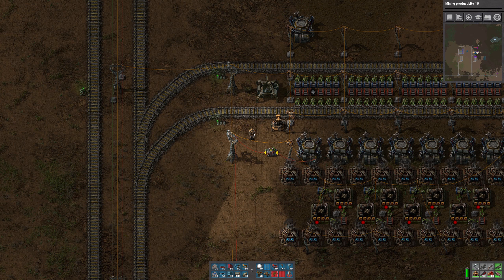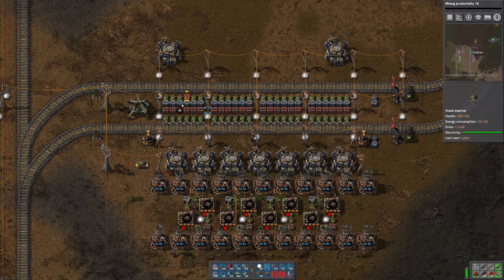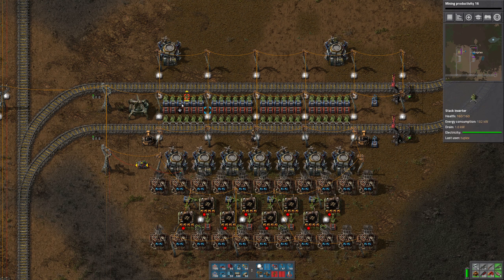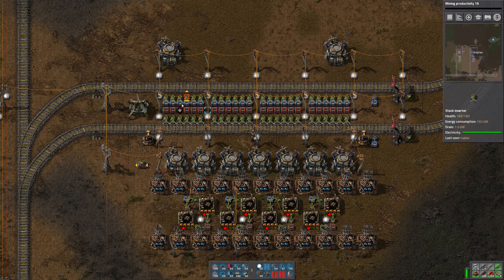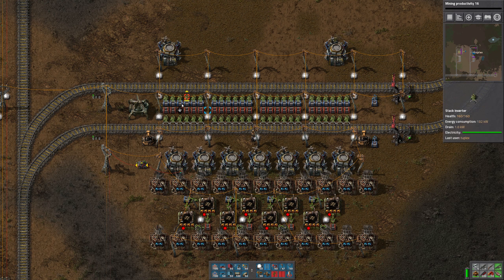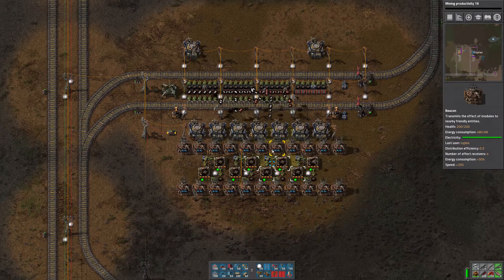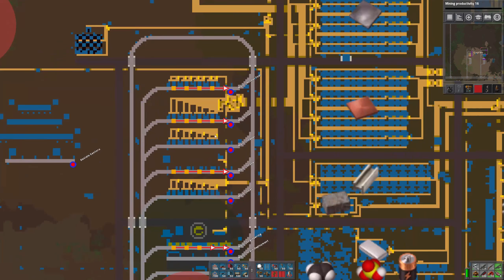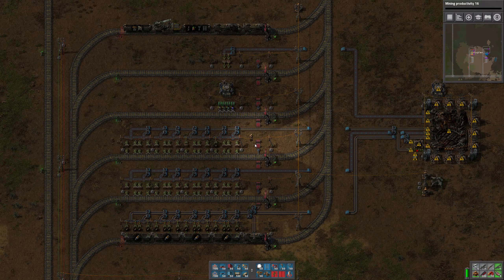Factorio 0.16 Let's Play #35 - Train outpost improvement, LDS production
After some more consideration, I decided to re-design the low density structure train outpost.  I now have a design that uses a single unloading station for all materials, which allows us to get everything closer together.  I use a simple circuit to control when the trains are allowed into the station to unload - we have to avoid filling the chests.  We start producing low density structures.

This is a let's play series for Factorio 0.16.  The goal will be to build a megabase that supports a high level of science pack production.  We may use some end-game mods to make things more interesting.  I set up the map with Railworld settings, Very Good richness, and Small size for trees.

Mods:   Bottleneck, Even Distribution, Nixie Tubes, Vehicle Snap